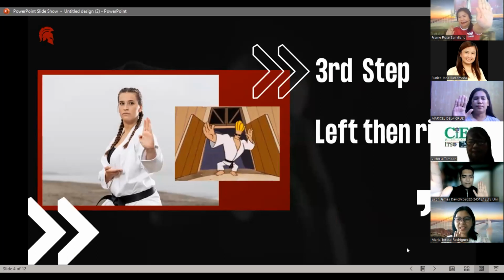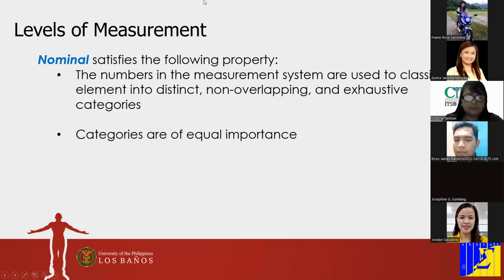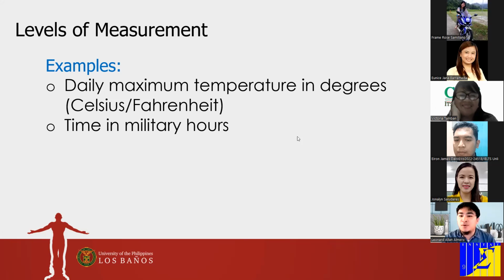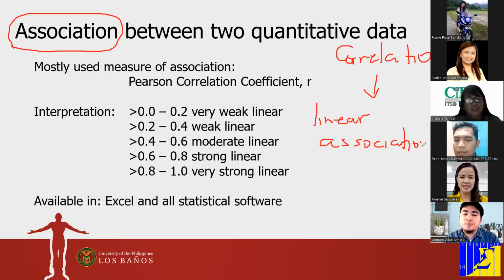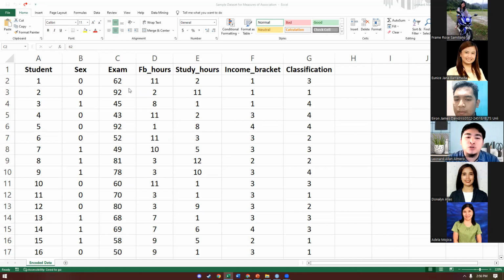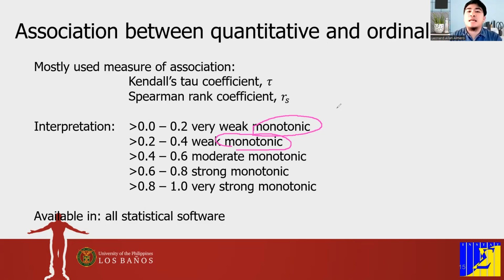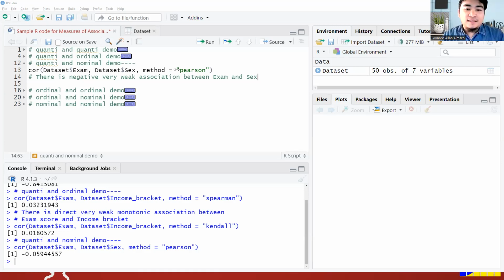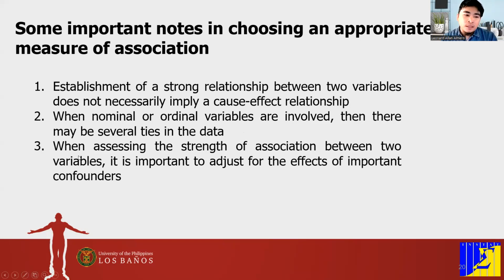EDUC 211 Graduate Seminar Afternoon Webinar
EDUC 211's Webinar with the theme "Understanding Correlational Analysis for Nominal and Numerical Data" by Leonard Allan F. Almero